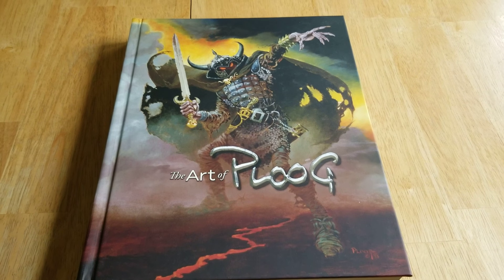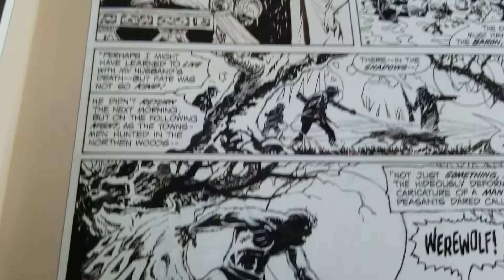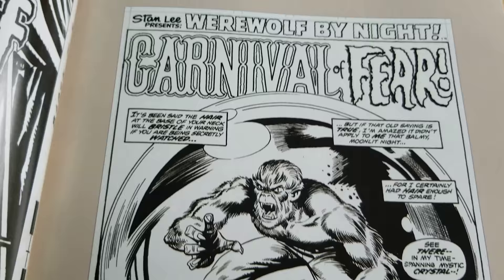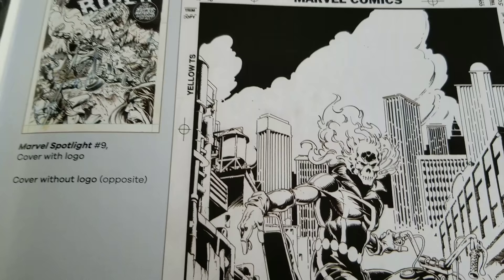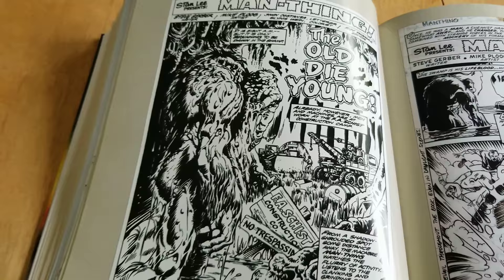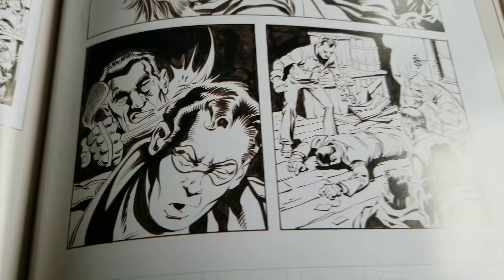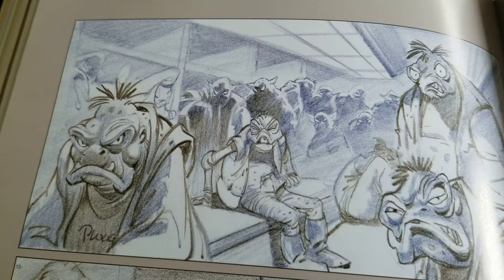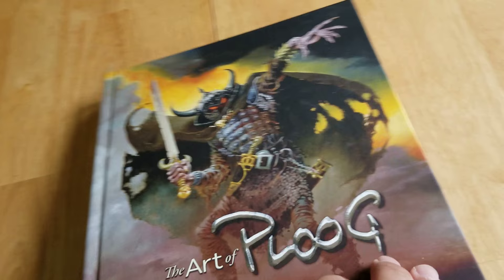Deep inside The Art of Ploog